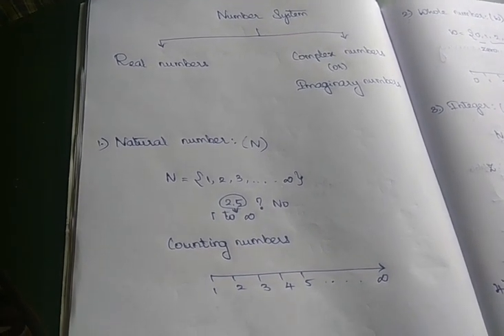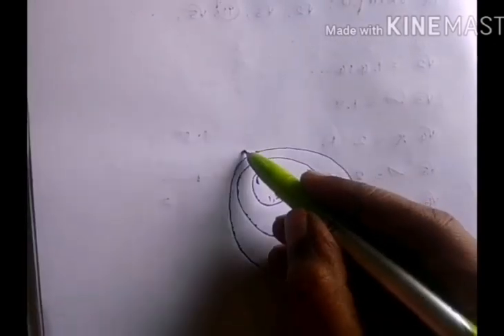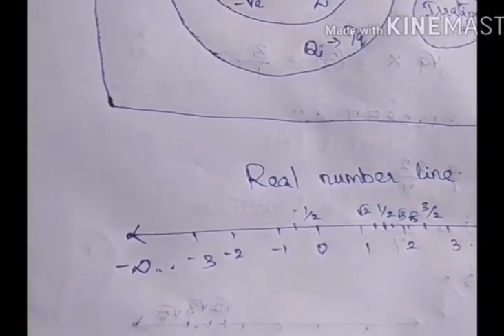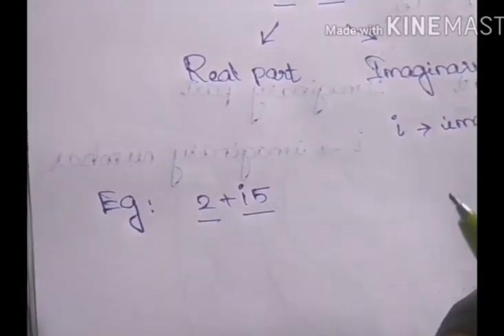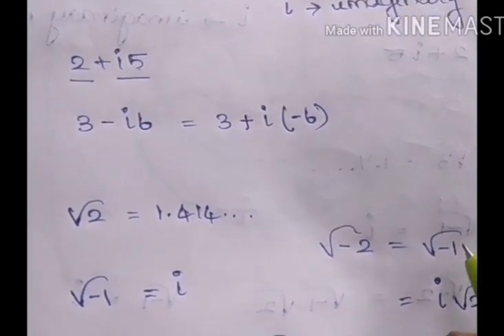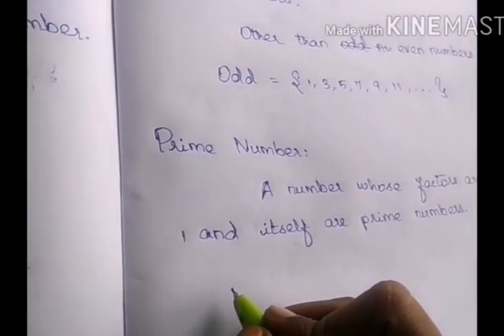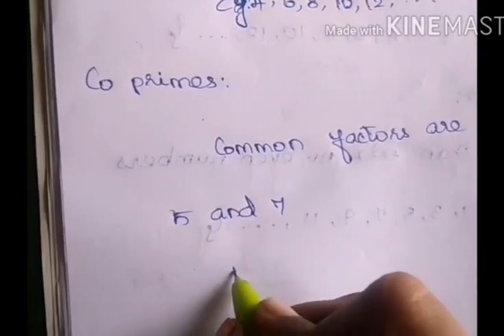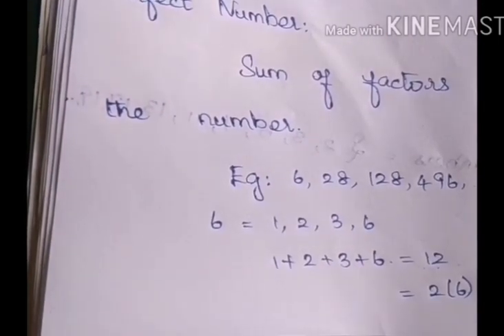Introduction to NUMBER SYSTEM ( part II )